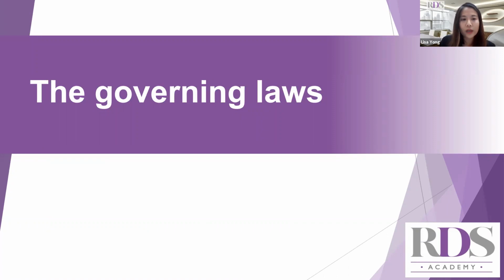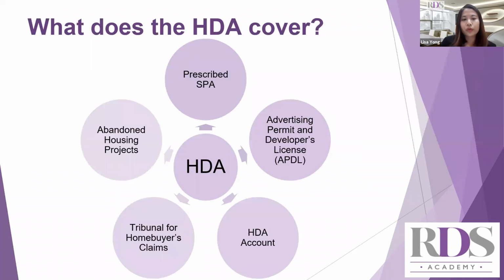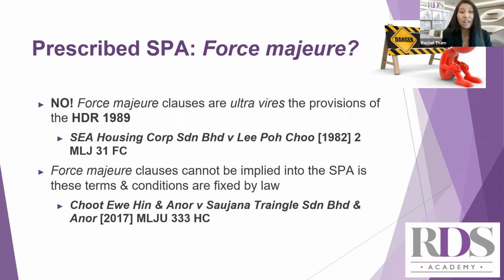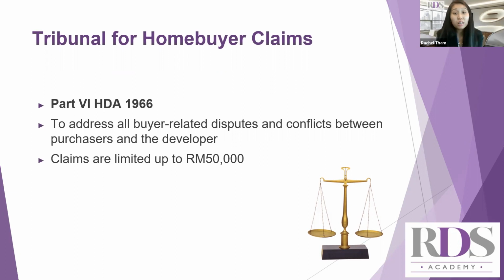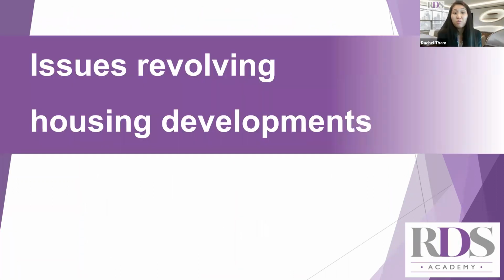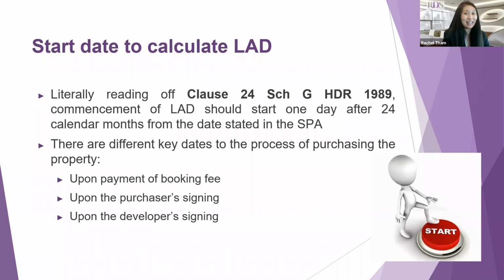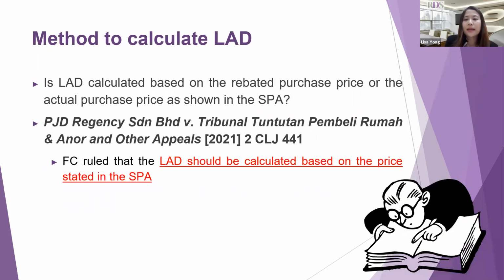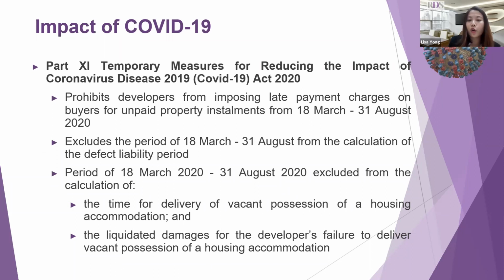Protection of House Buyers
RDS Academy is organising a webinar titled "Protection For House Buyers" by our dispute resolution Associates, Lisa Yong and Rachel Tham Xi Wen on 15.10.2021 (Friday). Our speakers will focus on topical matters in relation to housing development.